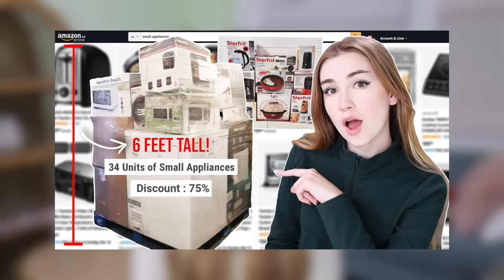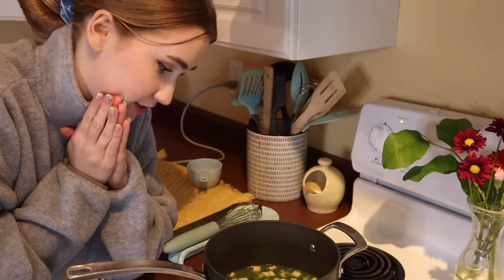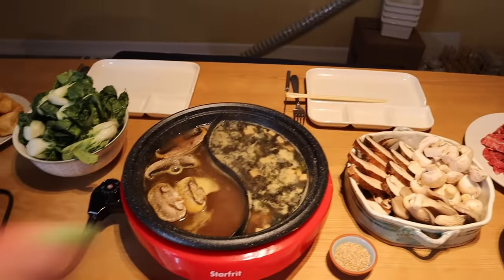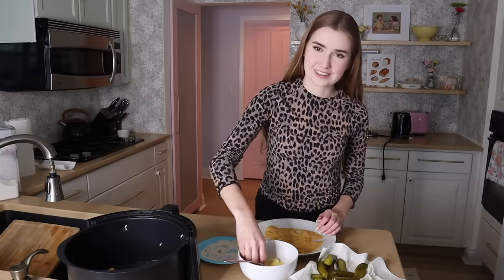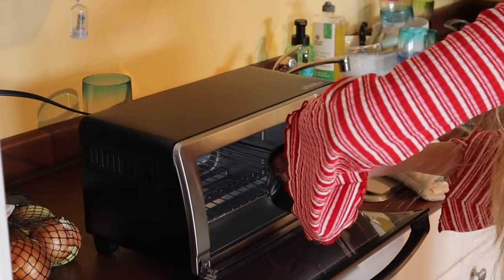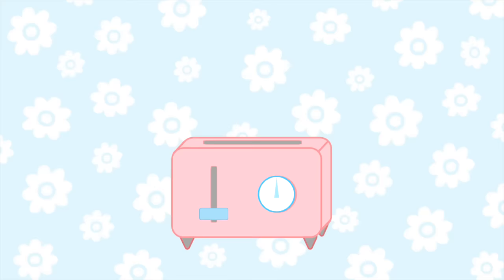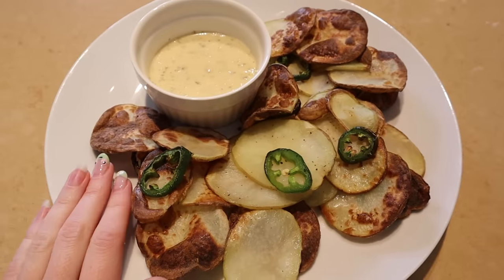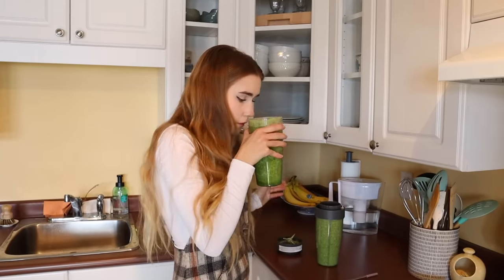cooking in returned appliances for a week *is it broken or not*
today we are testing (cooking) in returned appliances for a week!
New Video's EVERY Friday & Sunday !!​​

❁ Merch Instagram: @maplesmerchmia

LOVE Mia